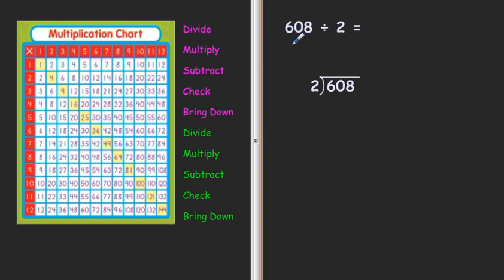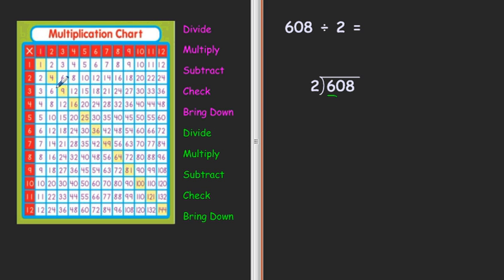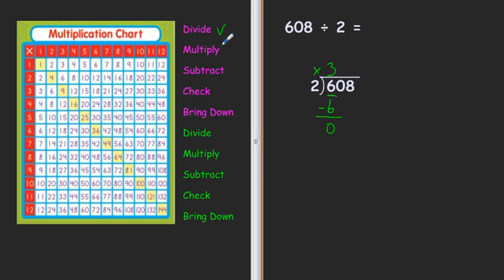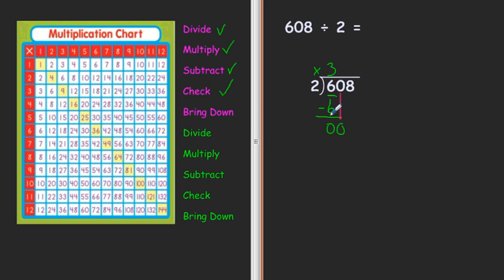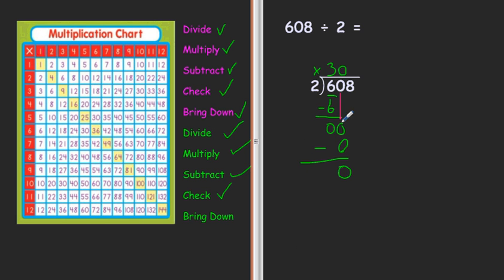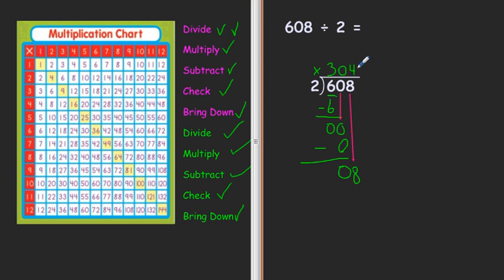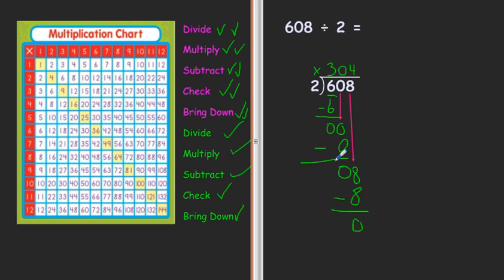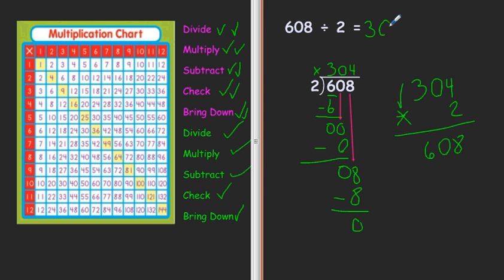Dividing with zeros in the quotient using algorithm 1b